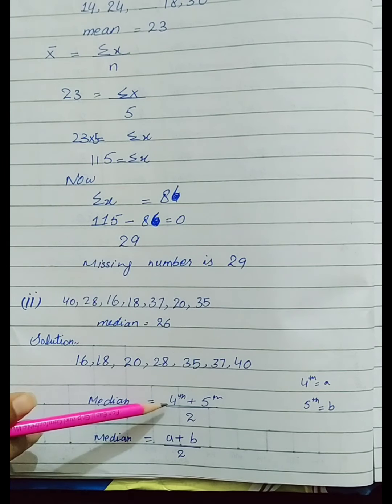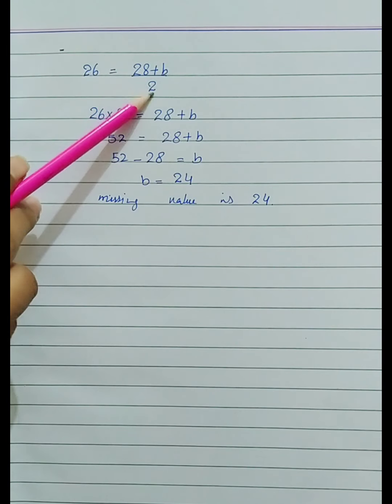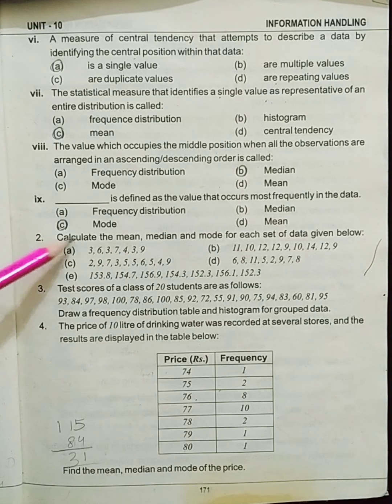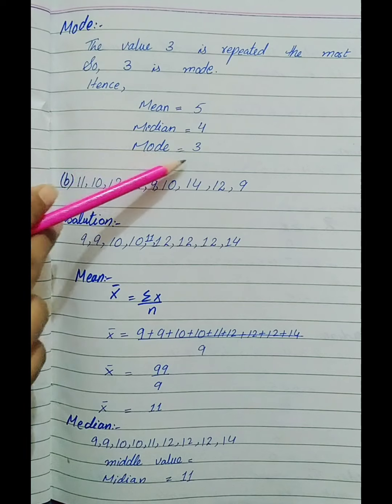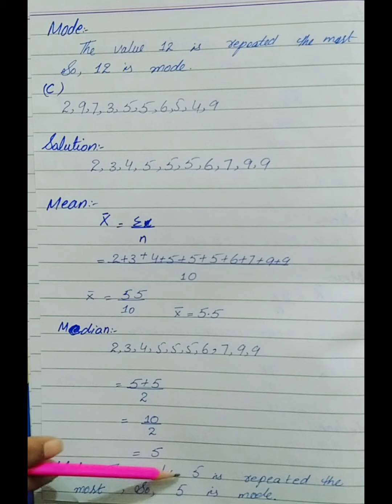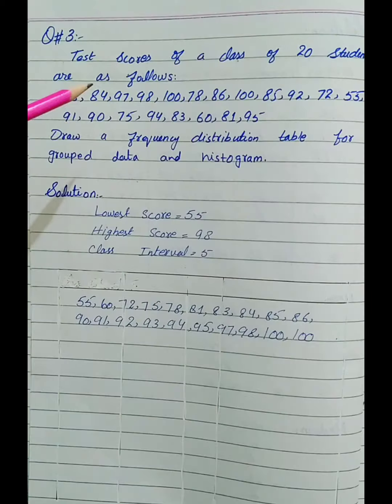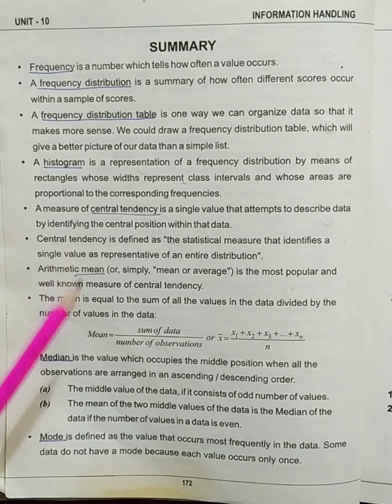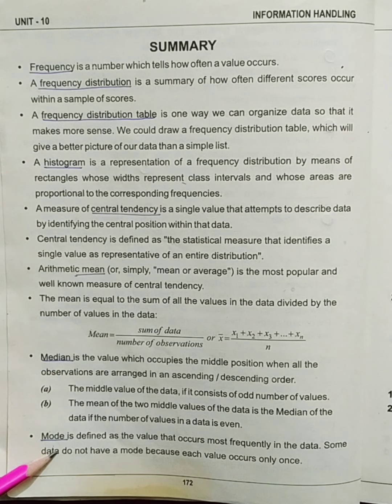unit 12 Review Exercise Mathematics Class 8th